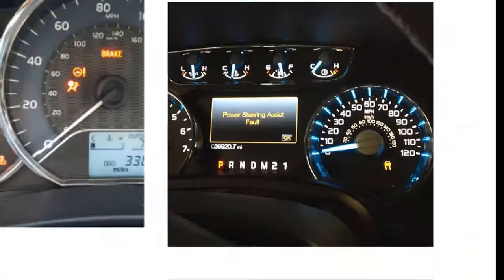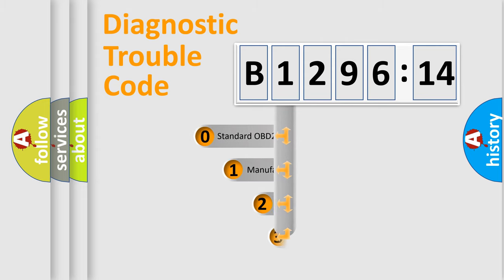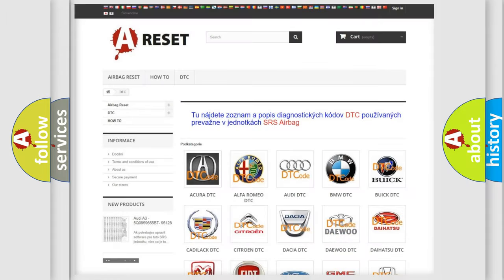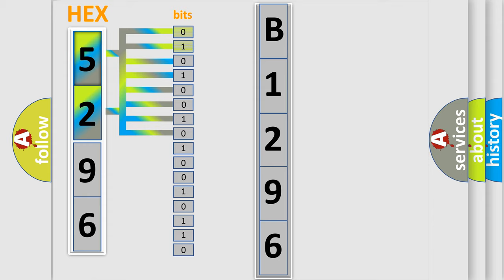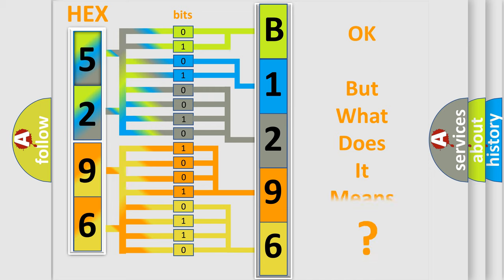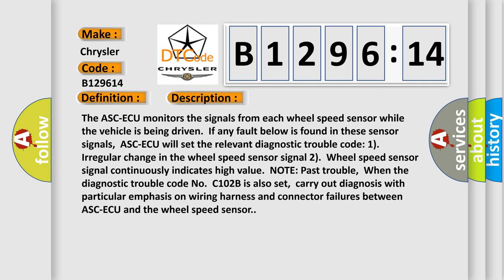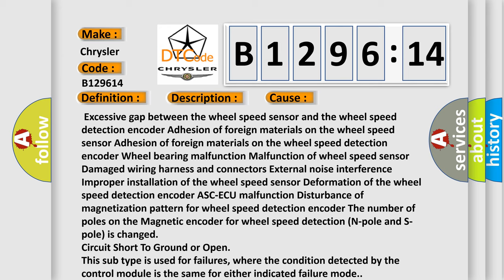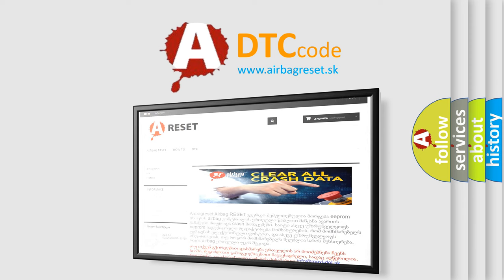DTC Chrysler B1296-14 Short Explanation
Contents:
0:21 Basic DTC analysis according to OBD2 protocol standard.
1:48 Insight into programming
2:58 A diagnostically understandable description of the Diagnostic Trouble Code
3:05 Basic error definition

Make:
Chrysler
Code:
B1296 14
Definition:
Abnormality in RR wheel speed sensor signal
Description:
The ASC-ECU monitors the signals from each wheel speed sensor while the vehicle is being driven.If any fault below is found in these sensor signals,ASC-ECU will set the relevant diagnostic trouble code: 1).Irregular change in the wheel speed sensor signal 2).Wheel speed sensor signal continuously indicates high value.NOTE: Past trouble,When the diagnostic trouble code No.C102B is also set,carry out diagnosis with particular emphasis on wiring harness and connector failures between ASC-ECU and the wheel speed sensor.